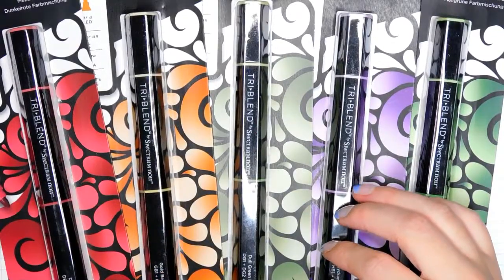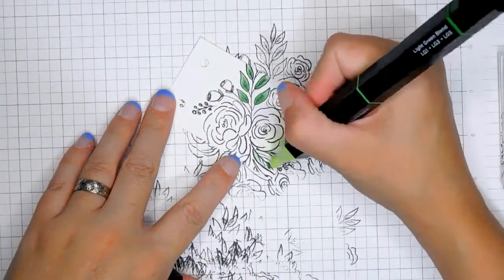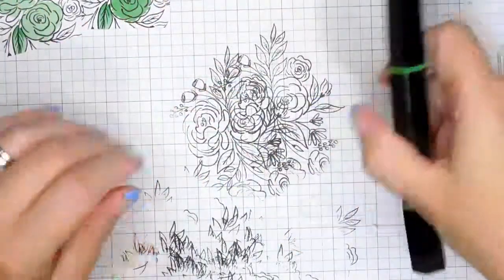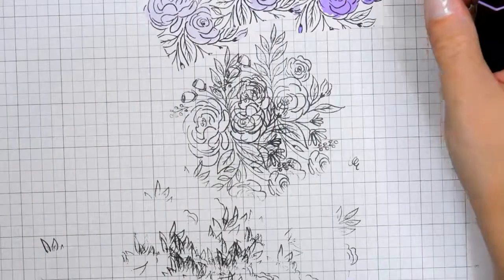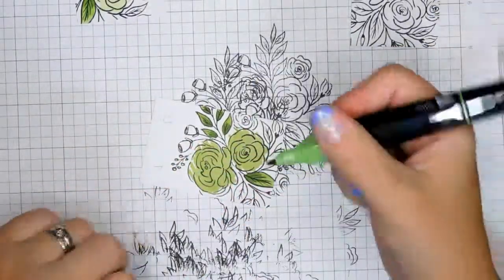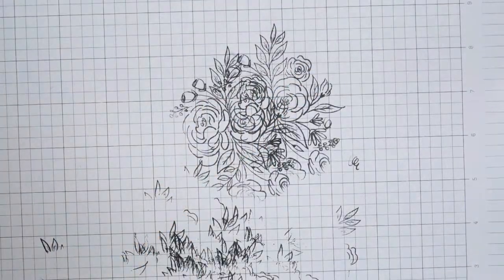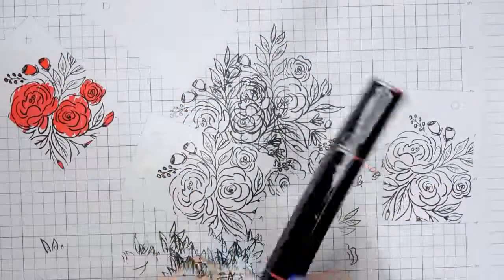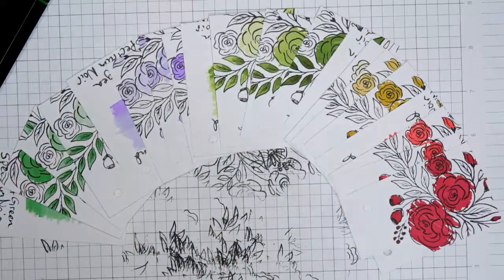Spectrum Noir Tri-Blend Marker | Ink Swatching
Hello, hello!
Have you tried the new Spectrum Noir, Tri-Blend markers yet? I just got mine and I. Am. Excited!!
I don't have them all... yet lol, but I picked a few colors I thought would coordinate with the new Every Little Thing & Hawthorn collections from CTMH. Can I just say, green roses never looked so good!💕
I hope you enjoy this video, and if you wanna shop for yourself, here's my CTMH link: